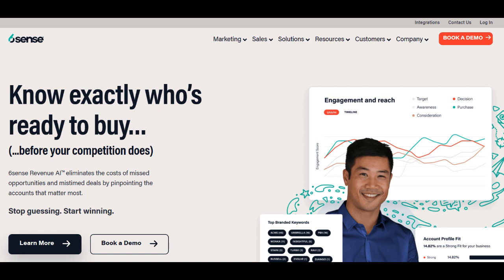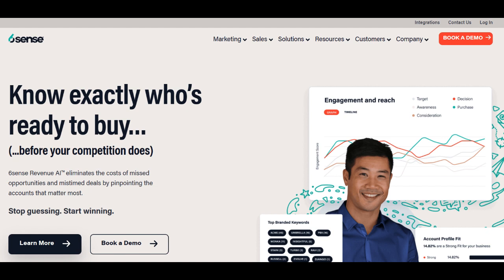🔥 6sense Review: Pros and Cons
In the ever-evolving landscape of B2B marketing, 6sense emerges as a formidable player, offering a host of commendable features alongside nuanced considerations for potential users. One of the standout strengths of 6sense is its revolutionary approach to predictive analytics. By harnessing the power of artificial intelligence and machine learning, the platform deciphers intricate buyer intent signals, providing businesses with unprecedented insights into the behaviors of potential customers. This predictive capability empowers marketing teams to craft hyper-targeted and personalized campaigns, fundamentally transforming the precision and effectiveness of their outreach strategies.

The depth of 6sense's account-based marketing (ABM) features is another positive facet. Unlike traditional lead-centric approaches, 6sense focuses on entire accounts exhibiting high intent, aligning marketing and sales efforts for a more cohesive strategy. This account-centric approach proves invaluable in engaging high-value prospects and fostering a synchronized approach to revenue generation.

Seamless integration with a variety of CRM and marketing automation tools further elevates 6sense's appeal. This interoperability streamlines workflows, ensuring a seamless experience for users integrating the platform with specific tools within their existing marketing stack. The platform's ability to enhance rather than disrupt existing systems contributes significantly to its attractiveness for businesses seeking a strategic augmentation to their marketing infrastructure.

However, the learning curve associated with 6sense may pose a challenge, particularly for users unaccustomed to advanced predictive analytics and ABM methodologies. Despite its extensive capabilities, mastering the intricacies of the platform may necessitate a dedicated investment in training and onboarding. Accessible learning resources and responsive customer support become vital components for users to unlock the full potential of 6sense effectively.

Pricing considerations are another aspect for businesses to weigh. While the advanced analytics and robust ABM features justify the cost for many enterprises, a comprehensive cost-benefit analysis is advisable to align the investment with budgetary constraints and the anticipated impact on return on investment.

In summary, 6sense emerges as a transformative force in the realm of B2B marketing, offering groundbreaking predictive analytics and robust ABM capabilities. Its ability to decode buyer intent signals and promote account-centric strategies positions it as an invaluable tool for businesses seeking to revolutionize their marketing approaches. However, users should approach 6sense adoption with an understanding of the learning curve and the financial considerations involved. As a catalyst for reshaping B2B marketing dynamics, 6sense empowers businesses to navigate the intricacies of predictive analytics and account-based marketing with strategic ingenuity.